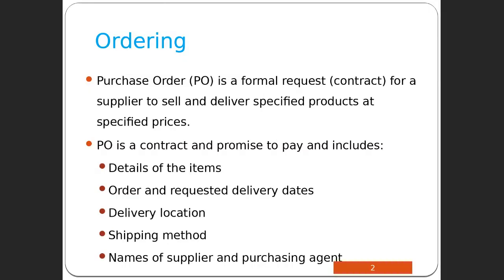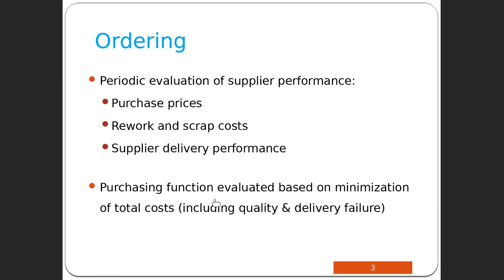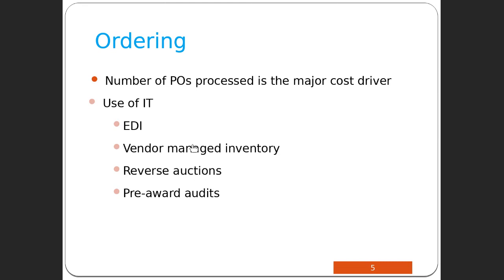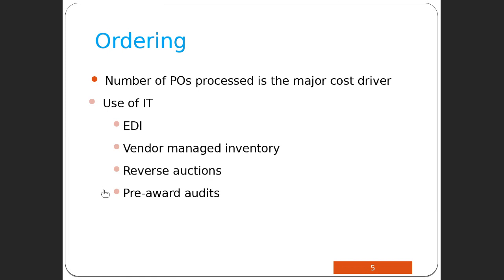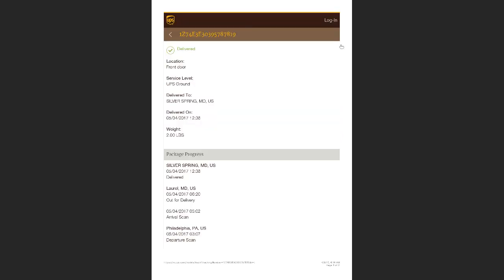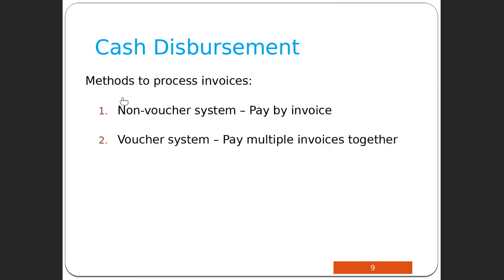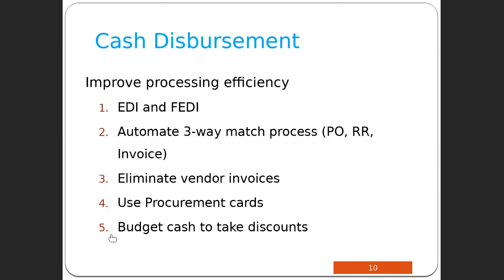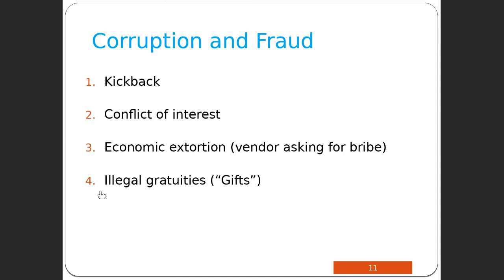Lecture 19: Expenditure Cycle 2 of 3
Expenditure Cycle